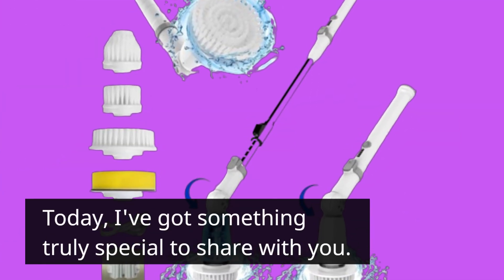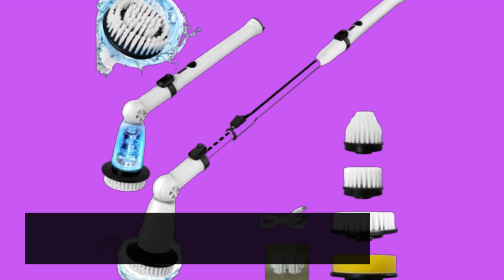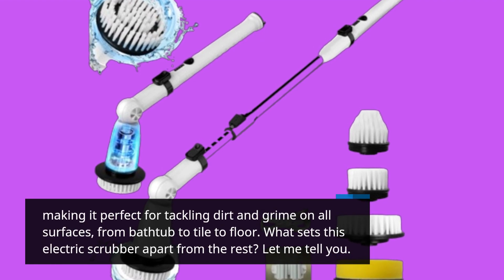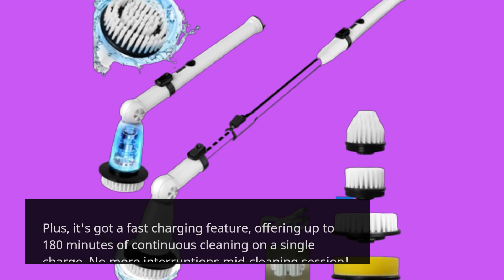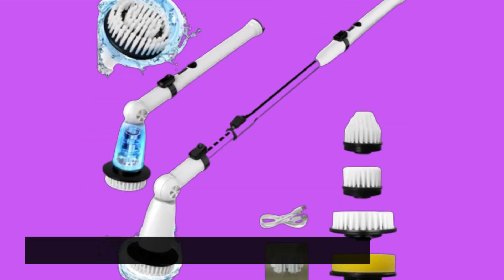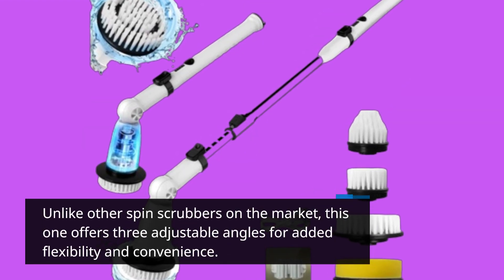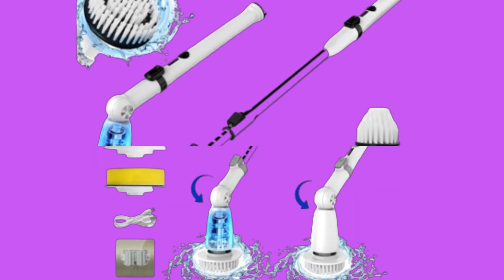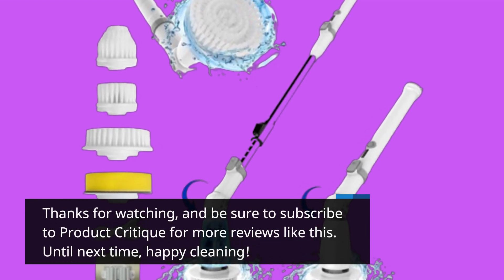🛁 Swtroom Electric Spin Scrubber | Best Self Cleaning Brush for Women 🧽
Amazon Product Name : Swtroom Electric Spin Scrubber

Introducing the ultimate time-saving solution for your beauty routine: the Best Self Cleaning Brush for Women. Say goodbye to tedious cleaning sessions and hello to effortless maintenance with this innovative brush. Designed to remove dirt, oil, and makeup residue effectively, the Best Self Cleaning Brush for Women ensures a hygienic and fresh application every time. With its convenient self-cleaning feature, simply swipe the brush across the included cleansing pad to remove impurities instantly. Whether you're applying foundation, blush, or powder, this brush delivers flawless results with minimal effort. Streamline your beauty routine and experience the convenience of the Best Self Cleaning Brush for Women today!